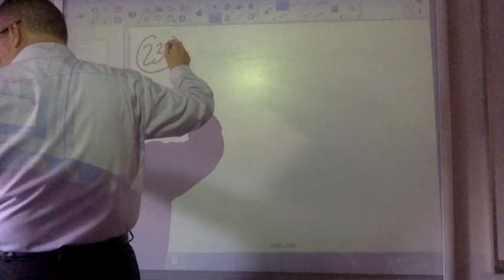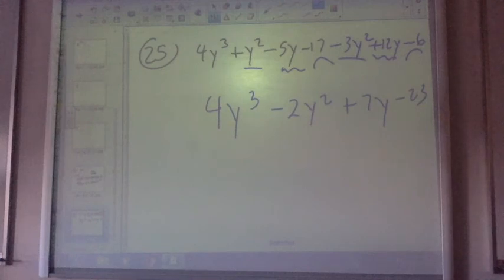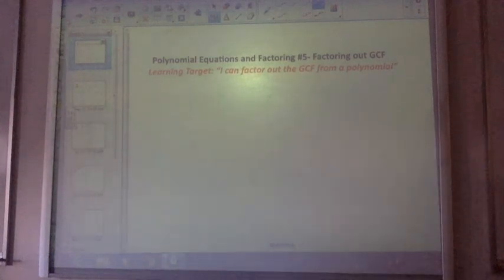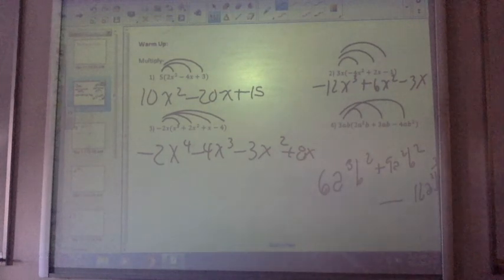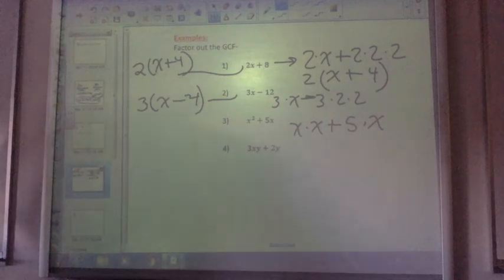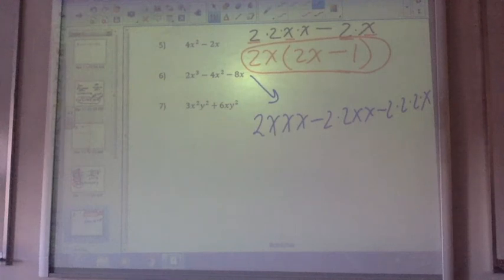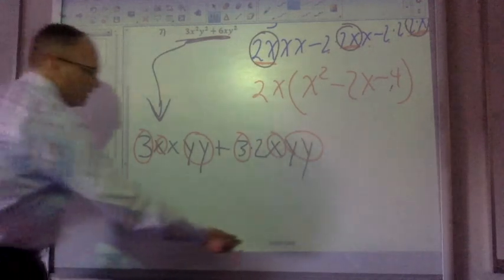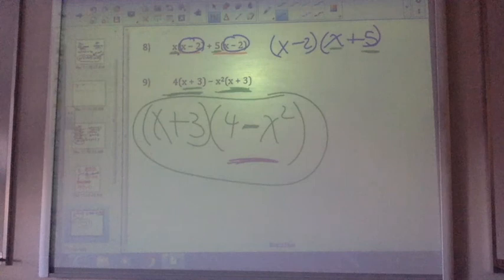CP Algebra 1, Feb 21 2018